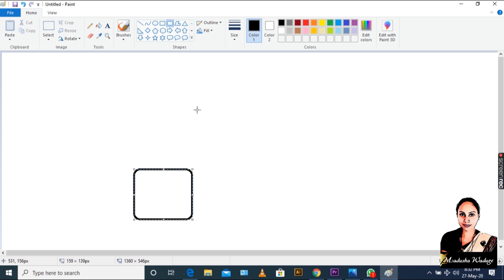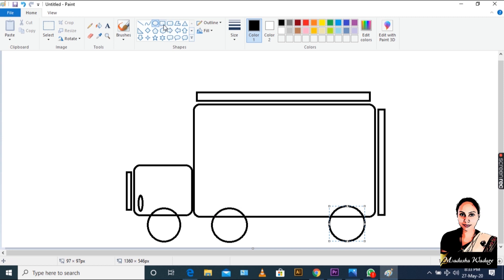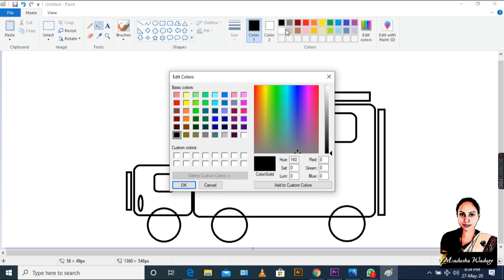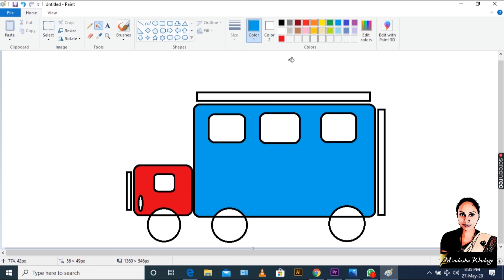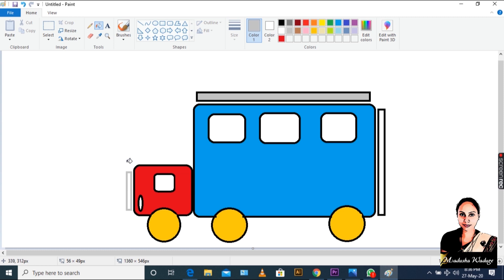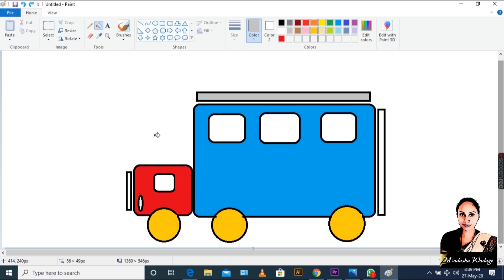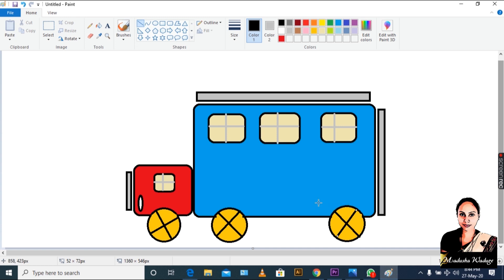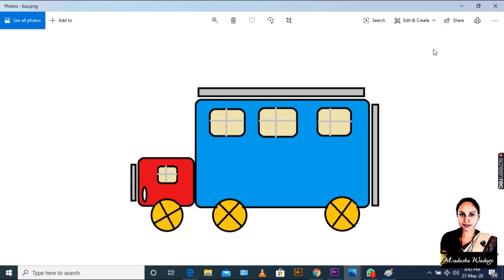Paint Practical 2 Bus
In this video we will learn how to create a Bus using MS Paint .Simple and easy process.

This video includes :

MS paint Introduction
Paint Tools
How to draw a bus using ms paint
How to save your paint

Paint Introduction
how to handle MS Paint Tools
learn MS Paint
MS Paint Simple and easy process
MS paint drawing
ms paint
MS paint tutorial
MS paint tricks
MS paint art
MS paint sinhala
MS paint tutorial in sinahala
MS paint drawing step by step
Painting in ms paint
Painting
Painting cartoons
painting art
Ms paint bus
paint bus
how to draw a busy using paint